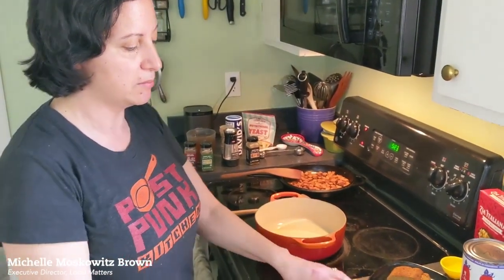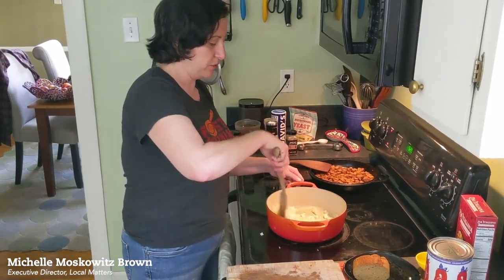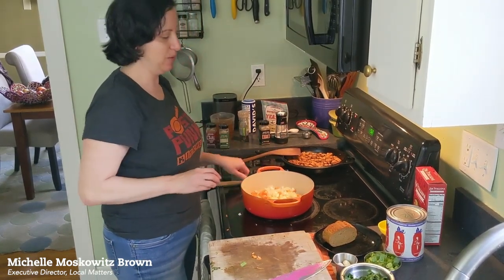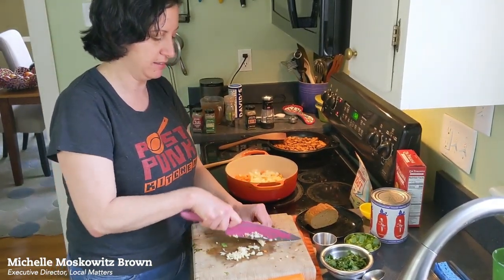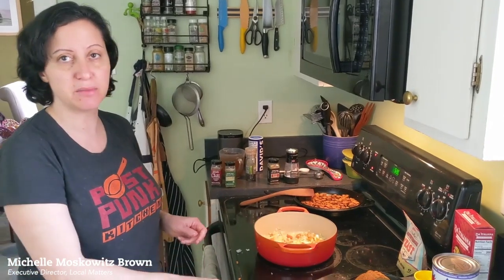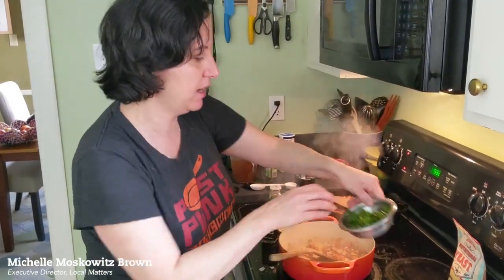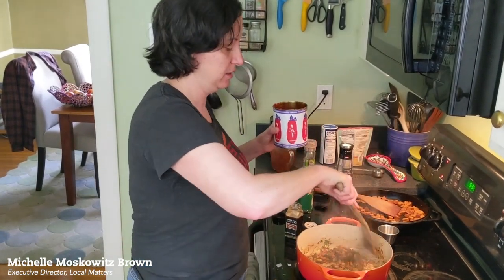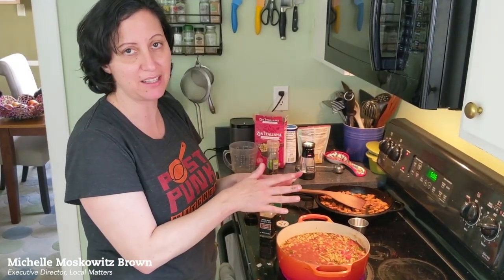Cooking at Home with Local Matters: Saturday with Michelle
Over the weekend, Local Matters Executive Director Michelle Moskowitz Brown invited us - virtually! - into her kitchen to see what she made for her family's dinner. Join us in watching as she teaches us an easy, delicious one-pot vegan meal: chili mac!

Have a question for Michelle or the Local Matters team? Comment here, message us - we're excited to hear from you!